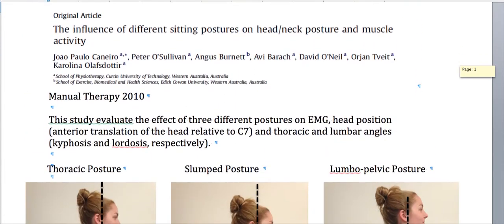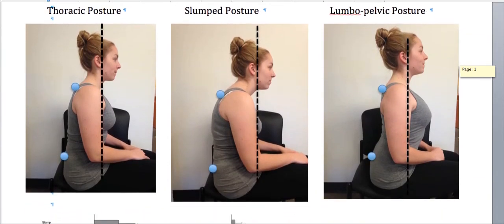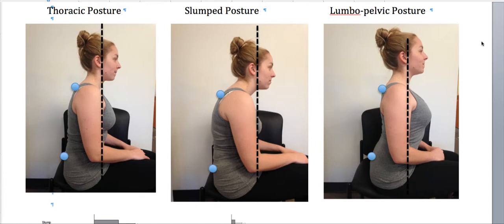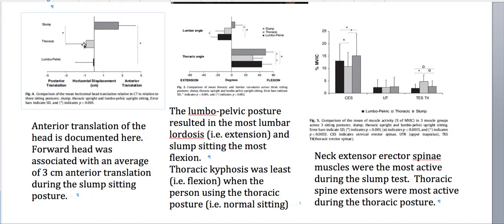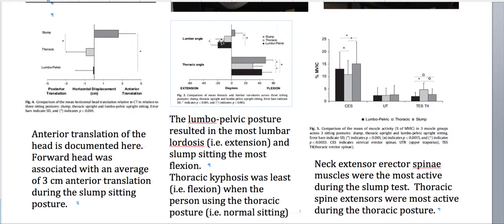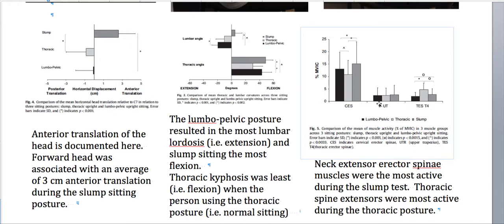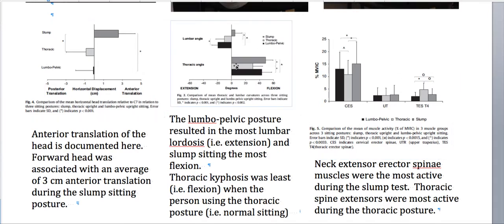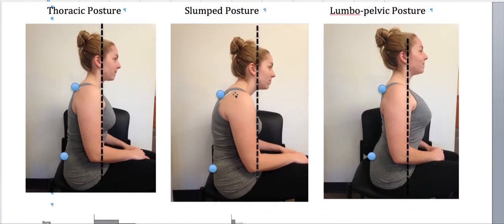Various sitting postures 2010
Neck posture analysis and biomechanics